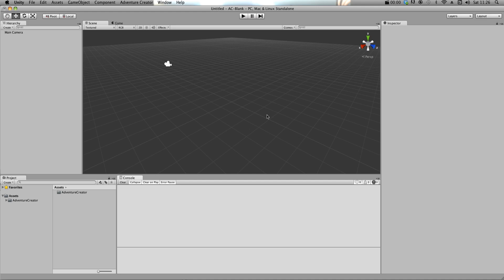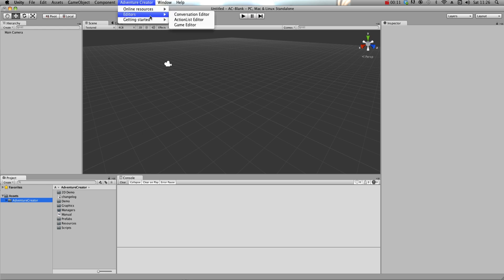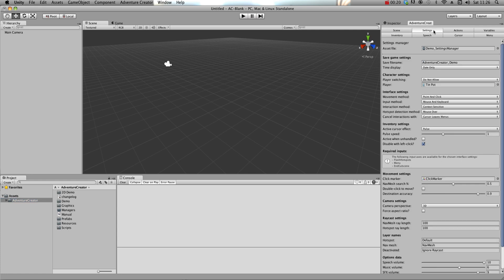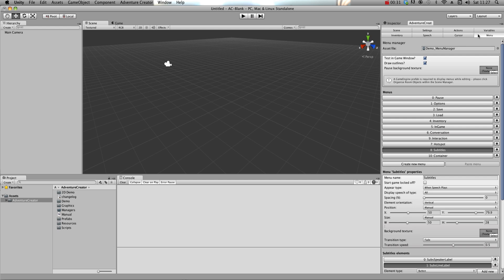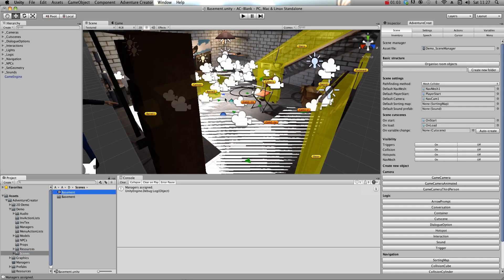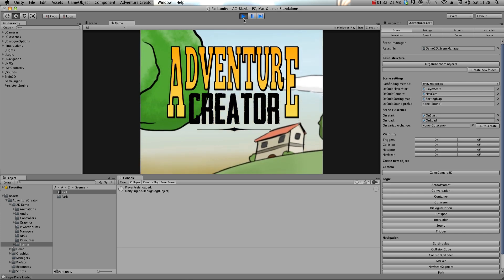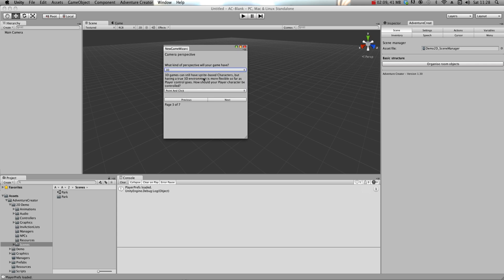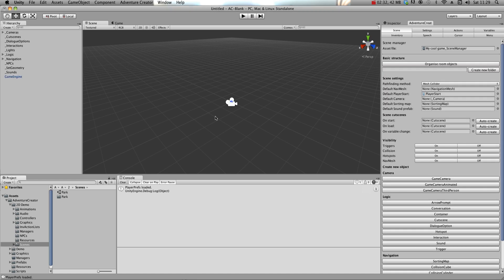Getting started with Adventure Creator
Though the current video tutorials are still mostly valid, this video replaces the first with an update to how to set up Adventure Creator after downloading.